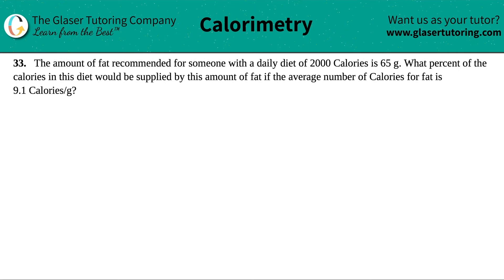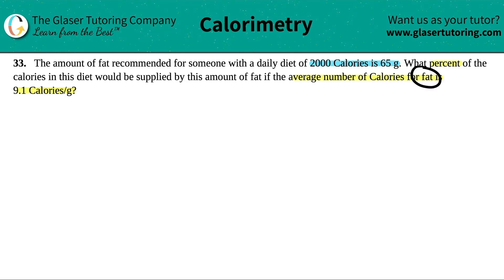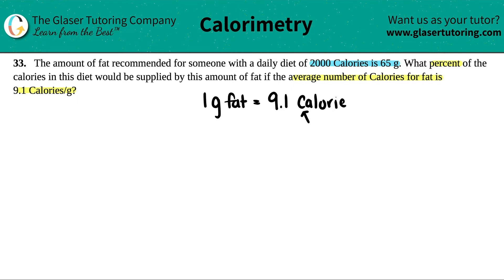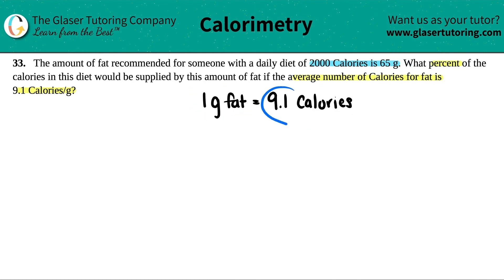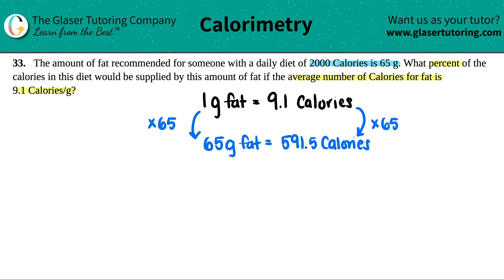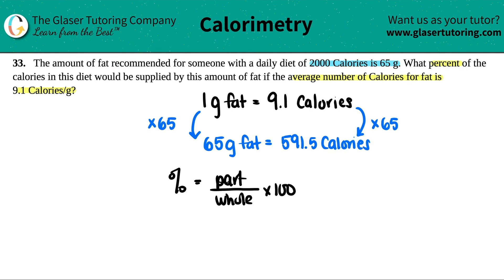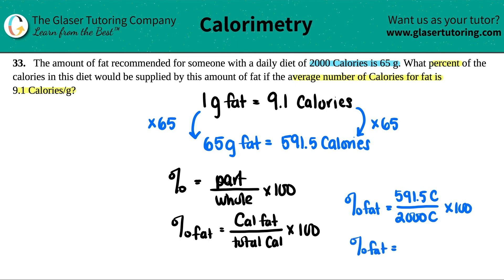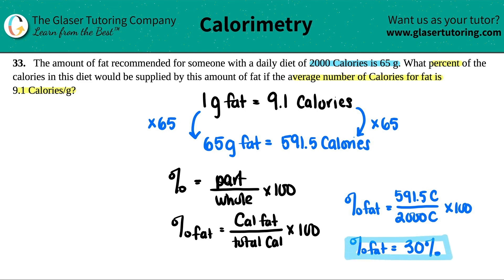5.33 | The amount of fat recommended for someone with a daily diet of 2000 Calories is 65 g. What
The amount of fat recommended for someone with a daily diet of 2000 Calories is 65 g. What percent of the calories in this diet would be supplied by this amount of fat if the average number of Calories for fat is 9.1 Calories/g?